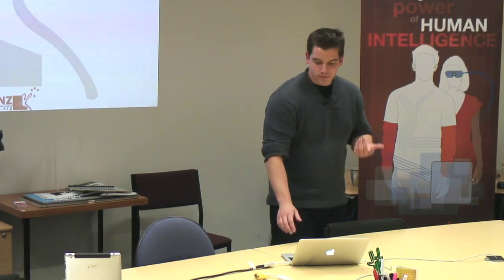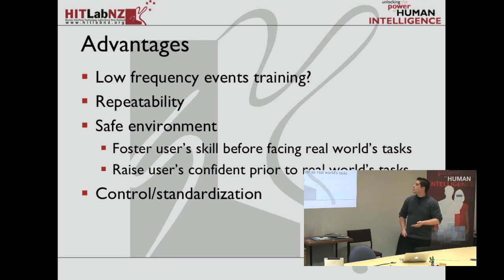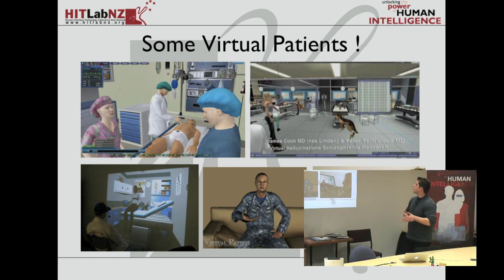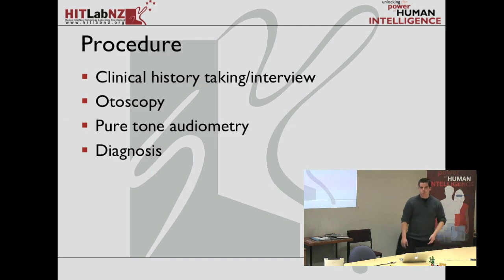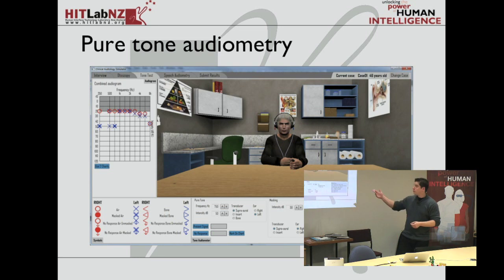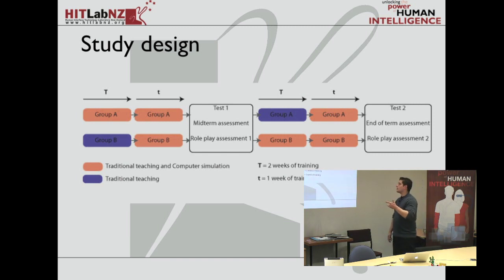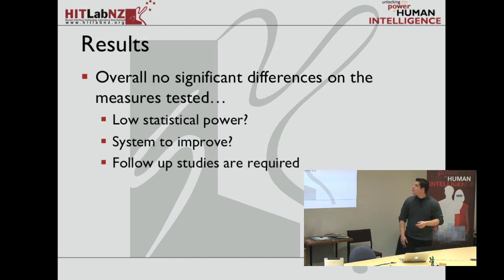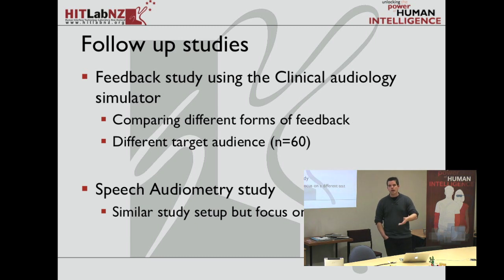Seminar by Alexandre Heitz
Assessing the impact of Virtual Patient based simulations in medical practitioners' training

by Alexandre Heitz

Abstract:
Virtual Patients (VPs) have been used successfully in health education to promote and foster communication. Computer simulations offer the advantage of being standardized, repeatable, and do not require as much resources as role-play simulation. They also allow more opportunities for their users to practice in a safe environment before accessing real patients. My research aims to implement and assess the impact of two computer simulations using VPs, one for audiology trainees and one for nurses and doctors.